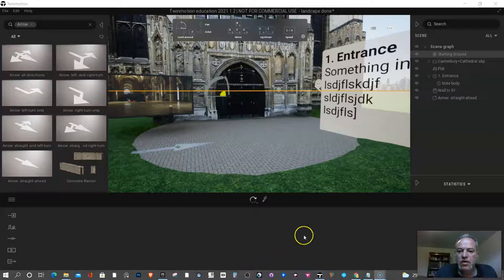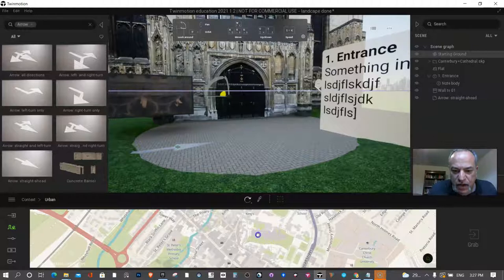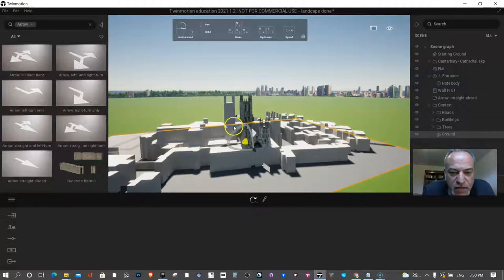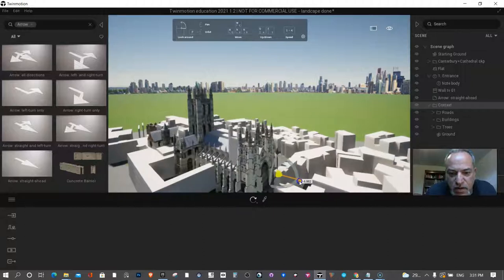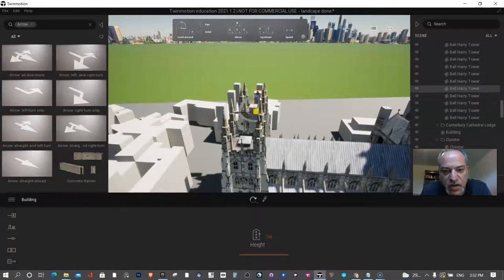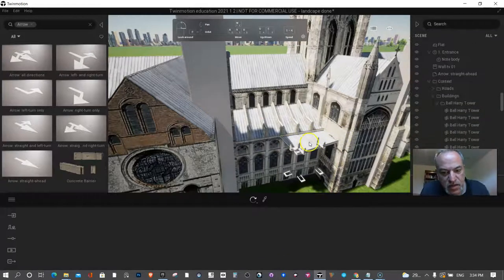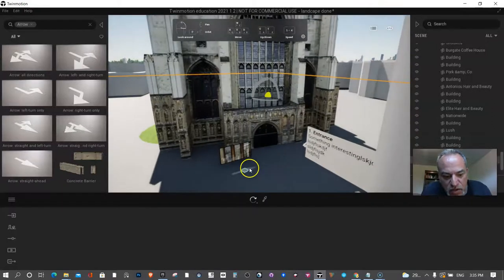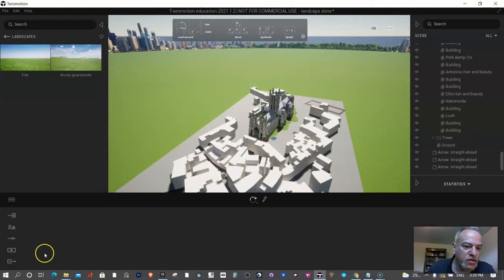2021- Video 8- Learn to Get Real World Data and Embed Into Your Twinmotion Project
In this video series, I will be laying out a series of videos to explain the process and steps necessary to create a 3D experiential/VR mockup your students can create. The goal is to research and build an educational site which peers can navigate to learn about the World Heritage Site/Historical Site.